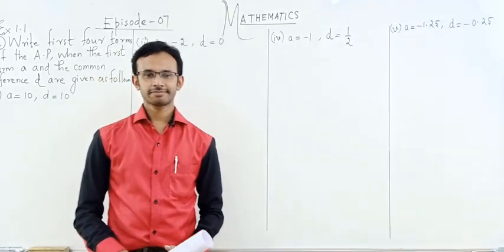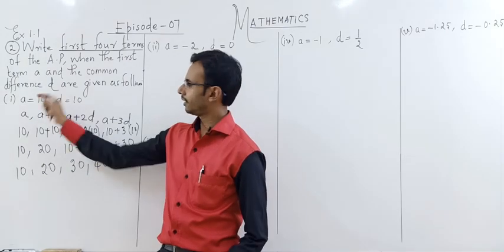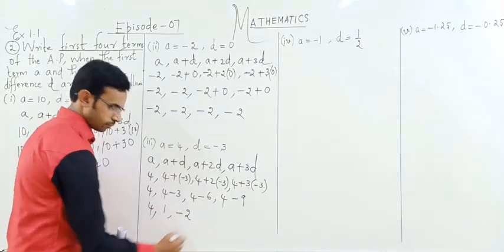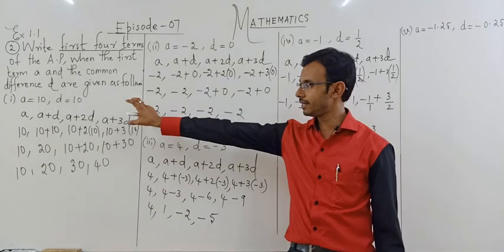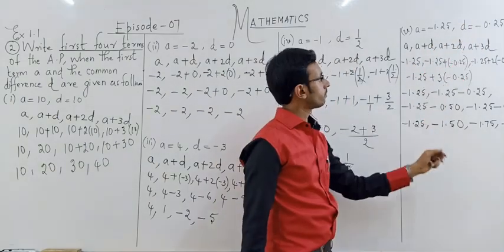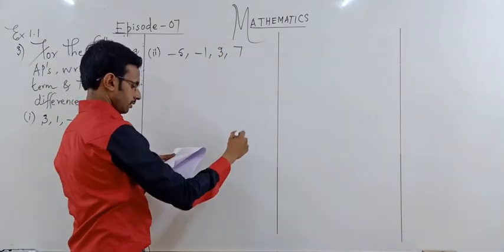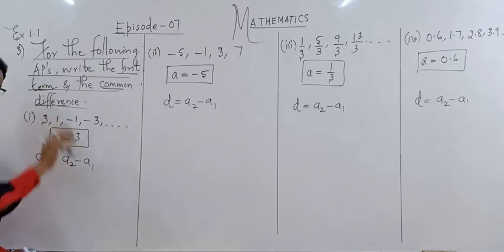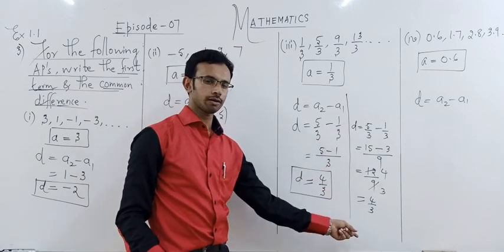Episode 7 - Continuation of the Chapter Arithmetic Progression for SSLC/10th STD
This video contains explanation of the exercise problems of the SSLC/CBSE 10th :-1st Chapter - Arithmetic progression of Mathematics